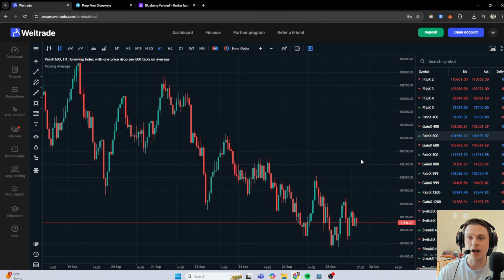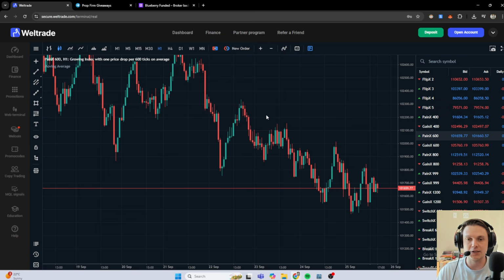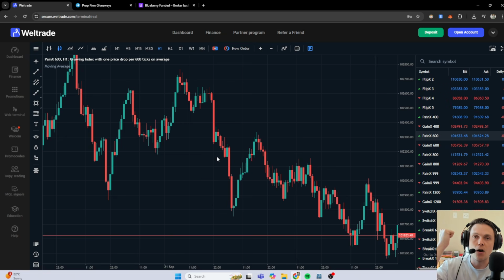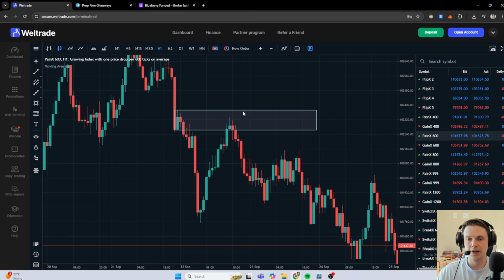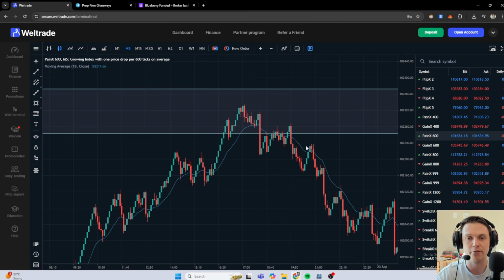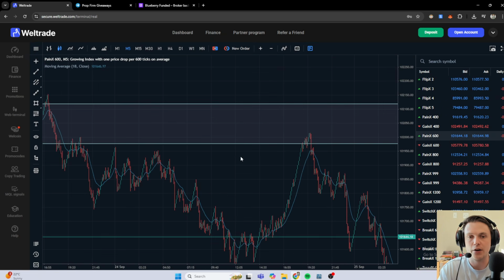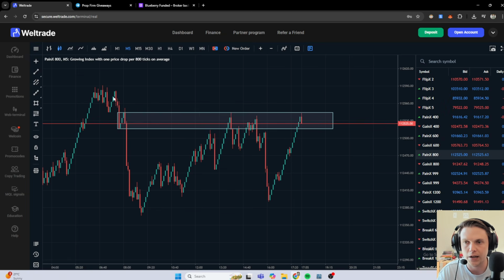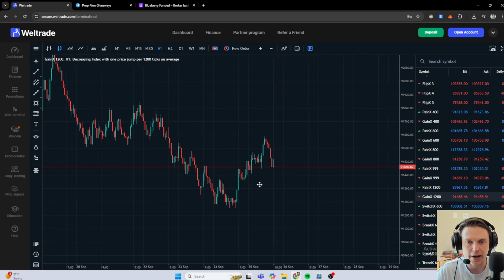My Weltrade Synthetics Masterclass - Pain & Gain (1h - 5min)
You NEED to try my Weltrade Synthetics Strategy for Pain & Gain!